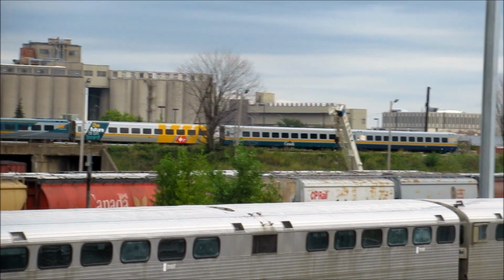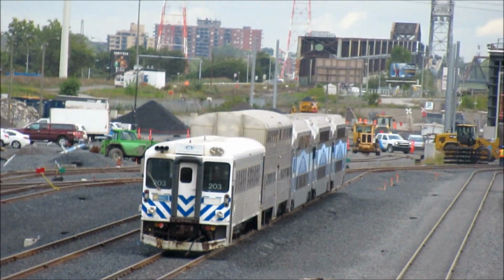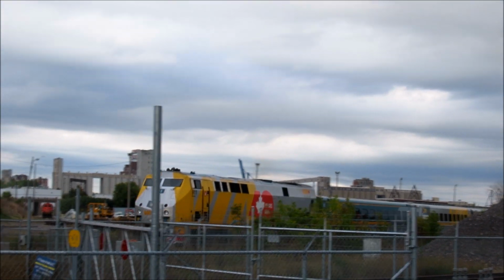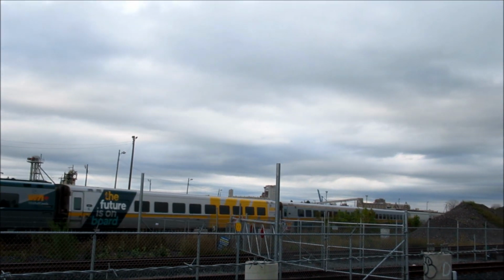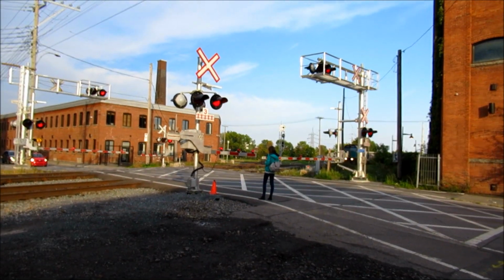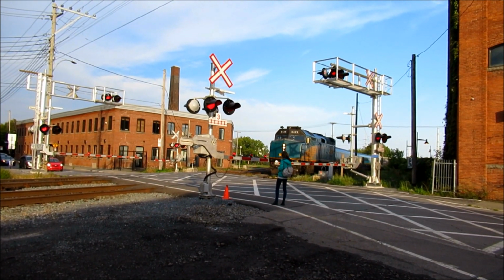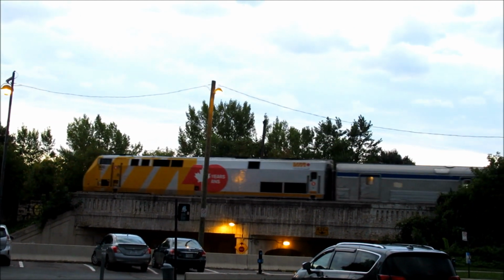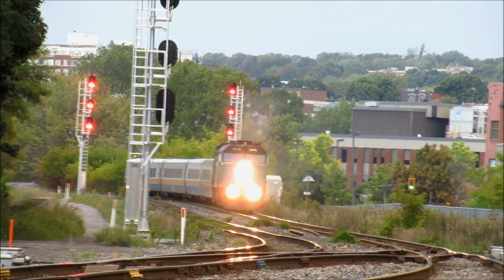VIA RAIL TRAINS IN MONTREAL CANADA / SEPTEMBER 2018